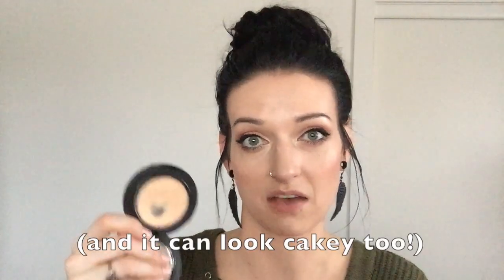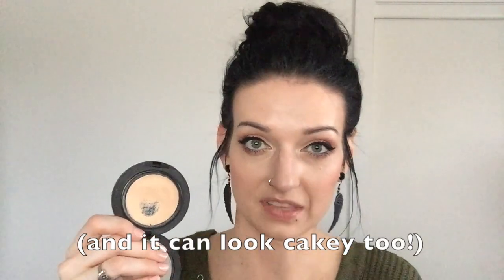Finish 7 by Spring 2017 - Update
This video was filmed the first week of March, so at the time of filming, I had about 2 &1/2 weeks left before the end of the challenge. This seasonal project ends on March 20, 2017. I had originally included 10 items, but am only looking to finish off as close to 7 of them as possible.

ON MY LIPS: Chanel Rouge Coco Shine in #54 'Boy' & Make Up For Ever Lab Shine gloss in 'D16'
ON MY NAILS: Julep polish in 'Jennifer'

** I just signed up for Twitter:  @PrettyPistol86